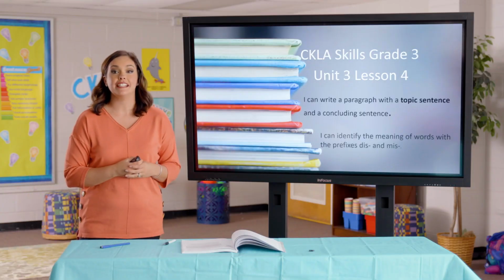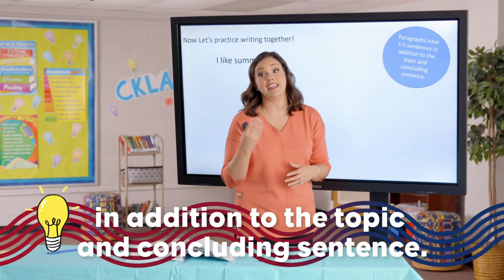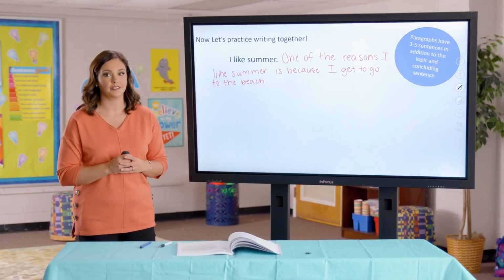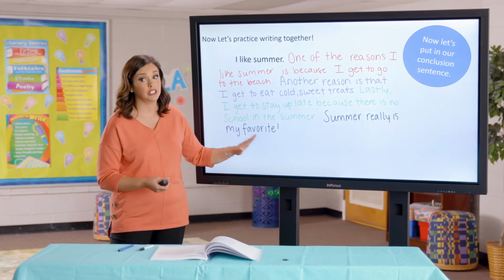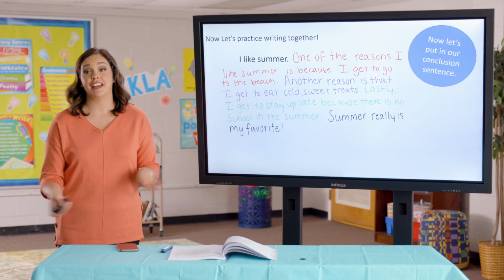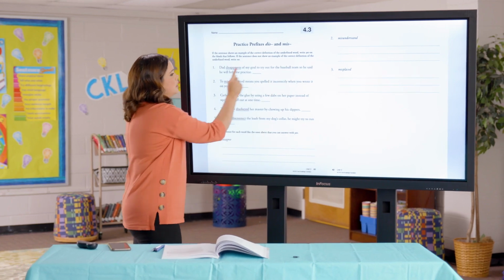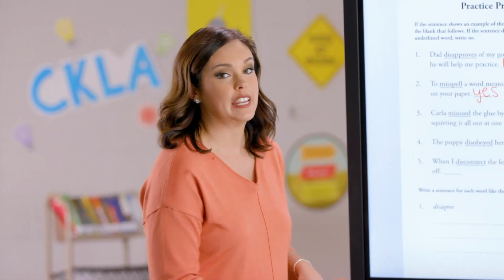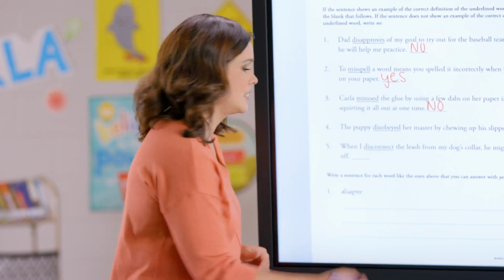CKLA Grade 3 Skills Unit 3 Lesson 4